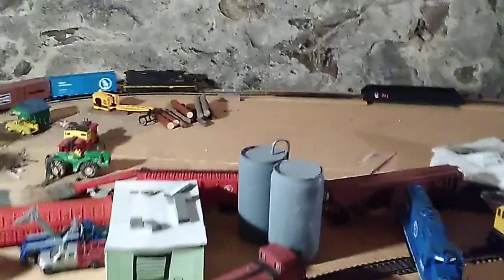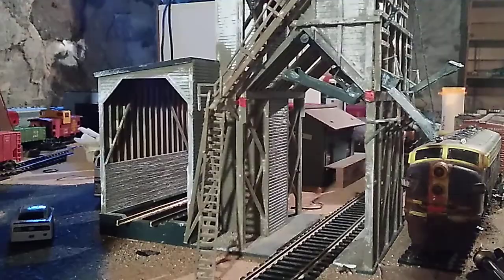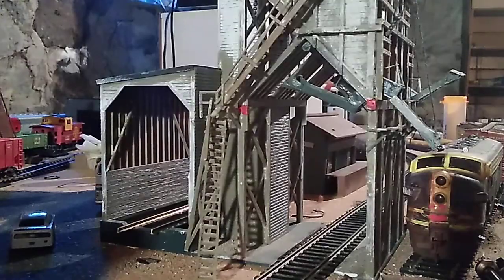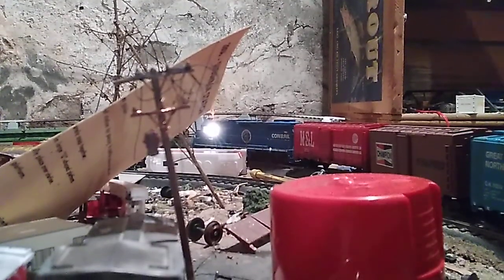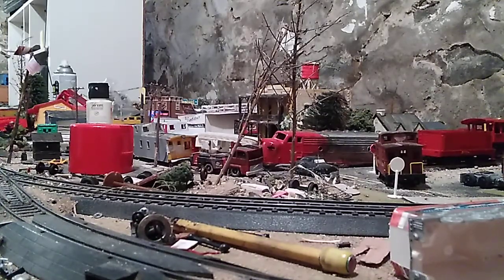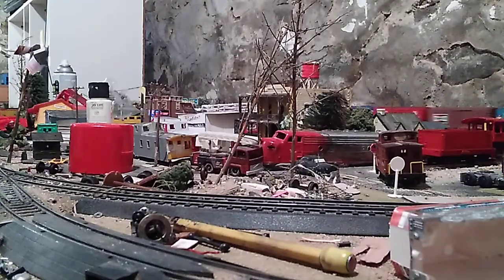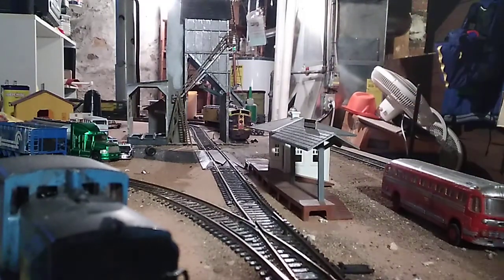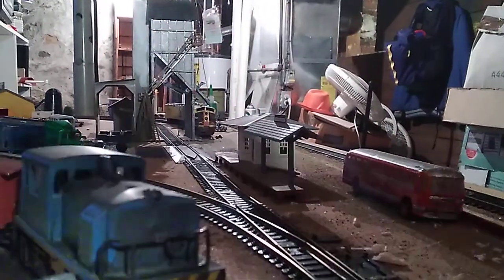Running Ho scale model trains ep.7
I am running model trains, sorry about the abrupt end enjoy.